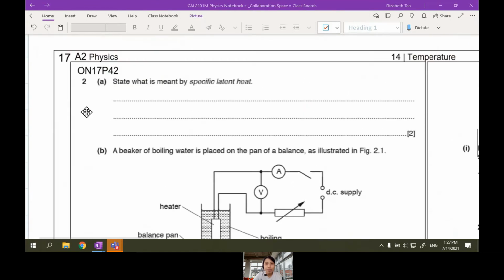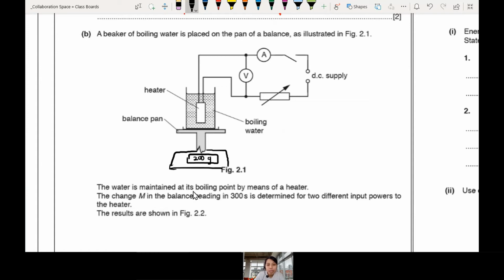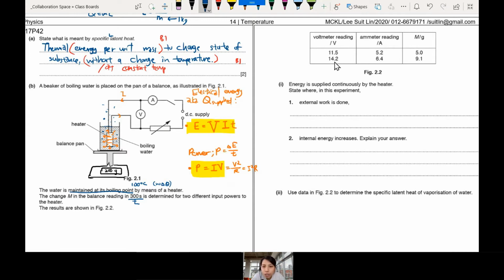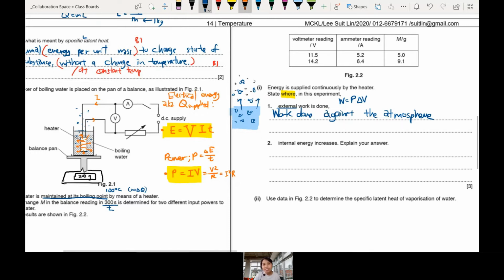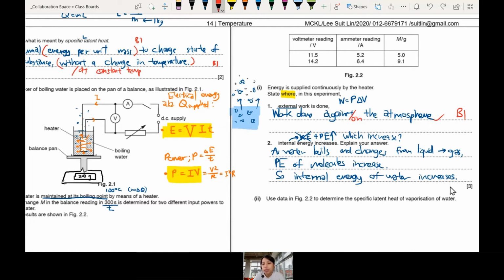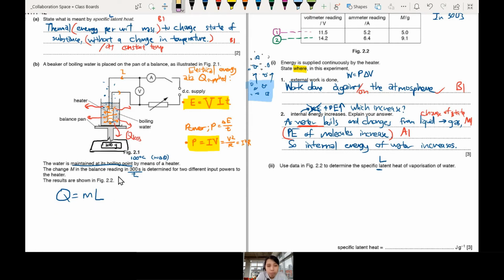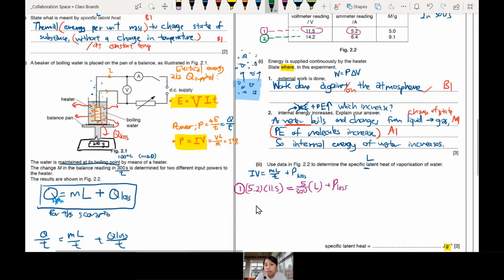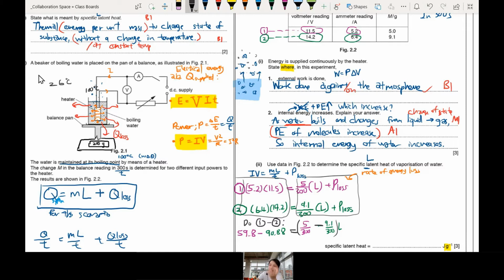ON17 P42 Q2 Heater and Vaporisation of Water | A2 Temperature | Cambridge A Level 9702 Physics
9702/42/O/N/17: (a) State what is meant by specific latent heat. (b) A beaker of boiling water is placed on the pan of a balance, as illustrated in Fig. 2.1. The water is maintained at its boiling point by means of a heater. The change M in the balance reading in 300 s is determined for two different input powers to the heater. The results are shown in Fig. 2.2.

(i) Energy is supplied continuously by the heater. State where, in this experiment, 1. external work is done, 2. internal energy increases. Explain your answer.

(ii) Use data in Fig. 2.2 to determine the specific latent heat of vaporisation of water.

9702_w17_qp42